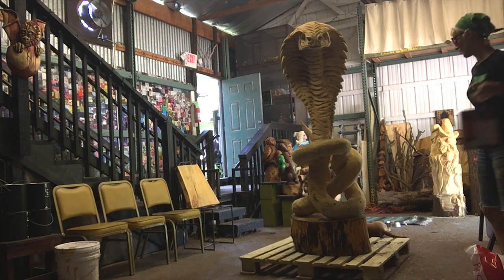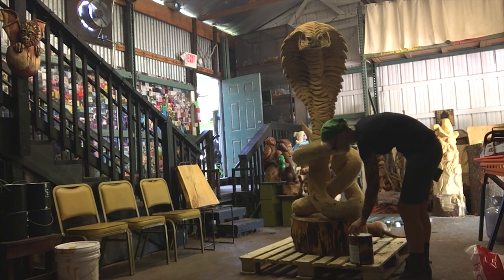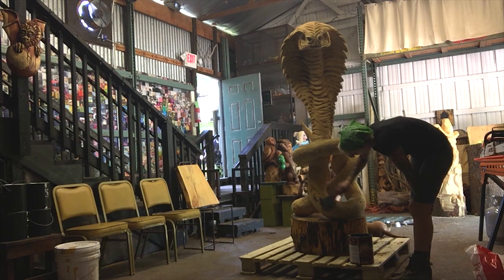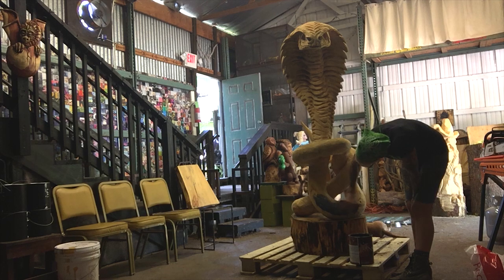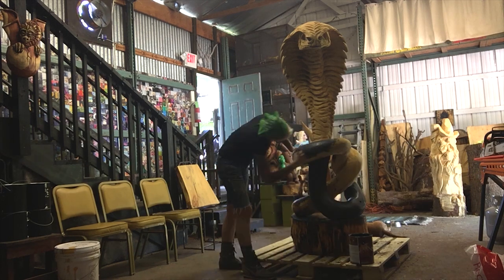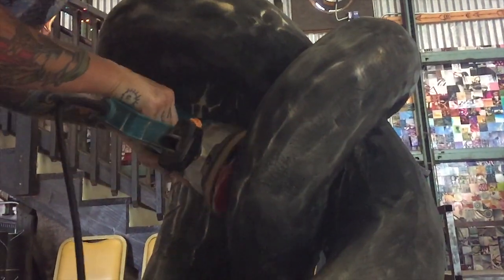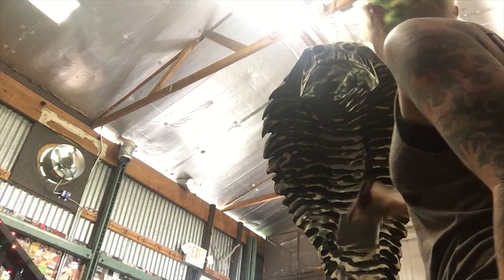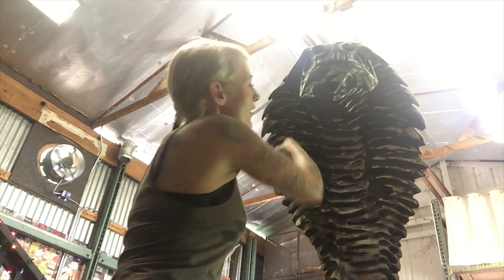Bought A Giant Cobra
While I was in Pennsylvania, I bought one of Scott Dow's wood sculptures; a 6 1/2 foot tall giant cobra! Since the wood was raw, I varnished it myself using different stains, a white wash pickling and splatter-painted brown spray paint. To see more of Scott Dow's amazing work, check out and find him on Facebook!